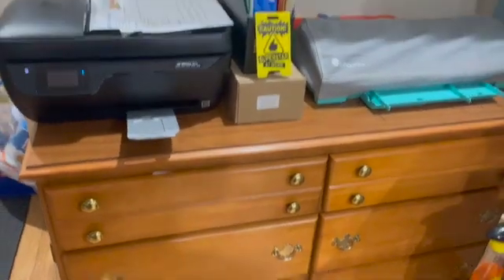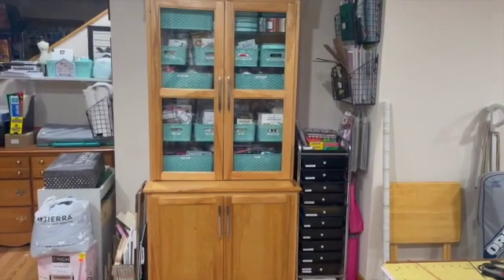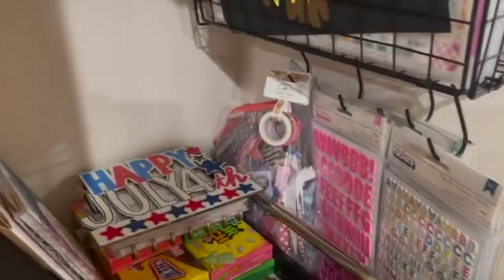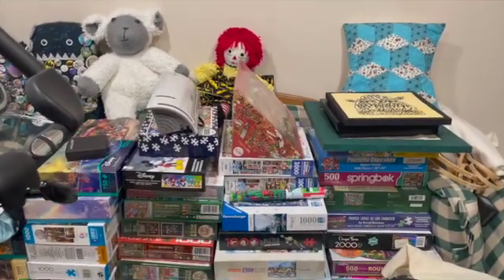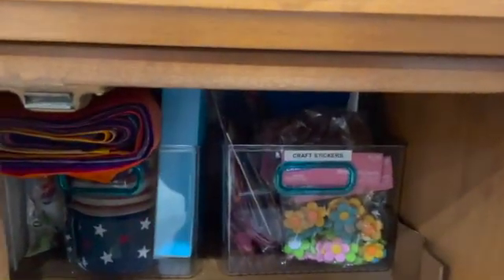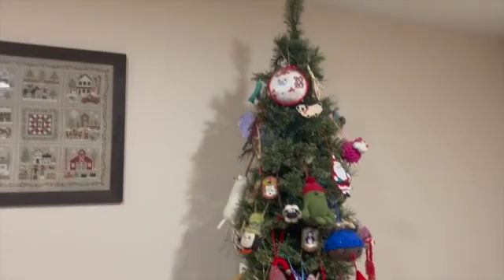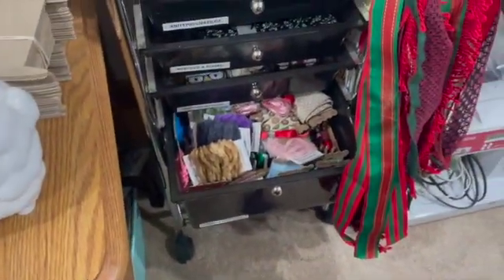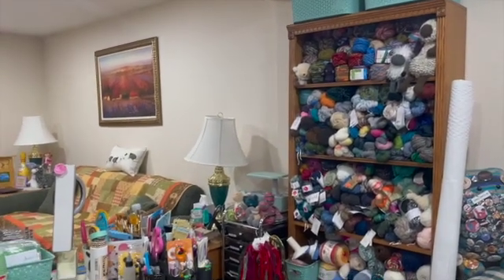Craft Room Tour 2021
Come see all the great work Kristen is doing in our garden this year!
Get in touch:
Snail Mail - Erin Donahue